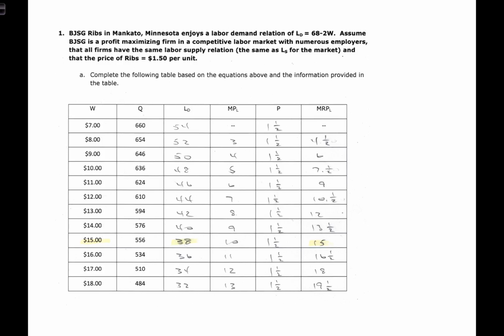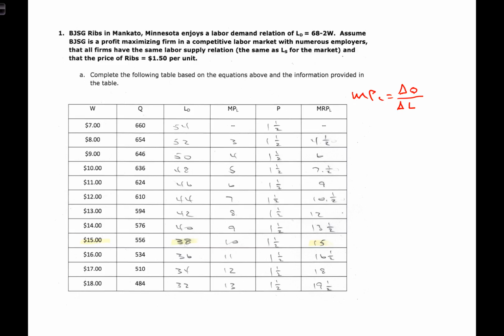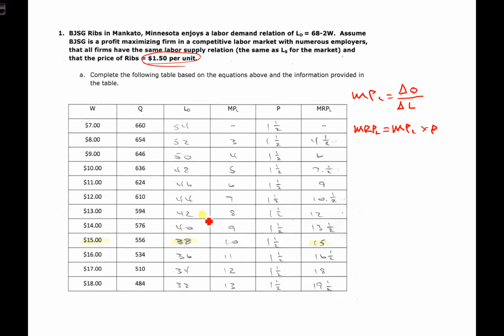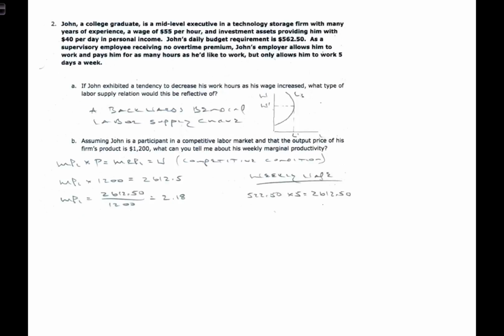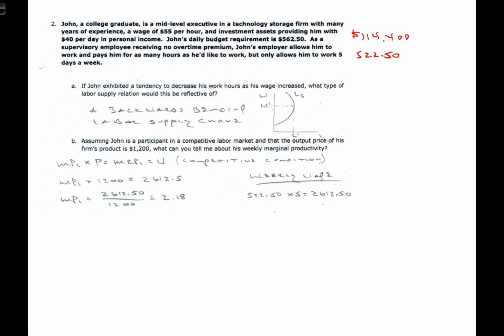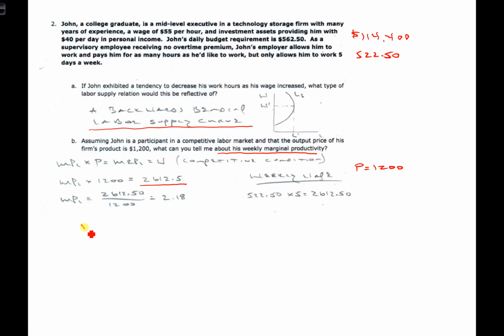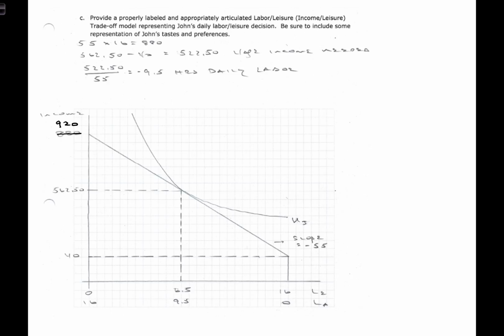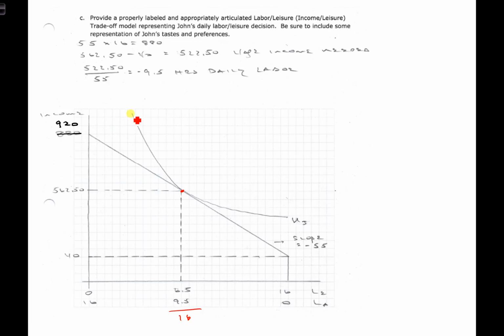Mid Term Exam Answer Review 6 19 2015 1 090